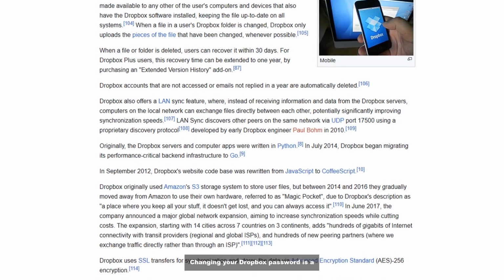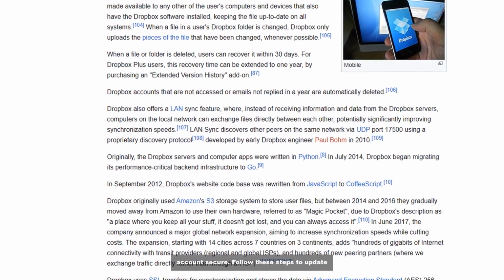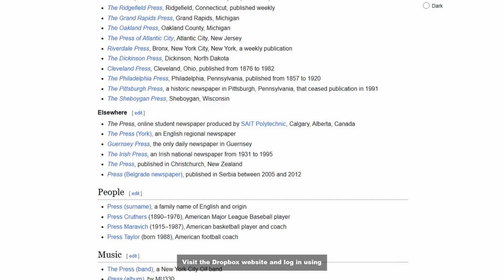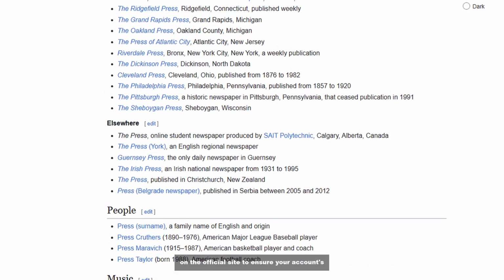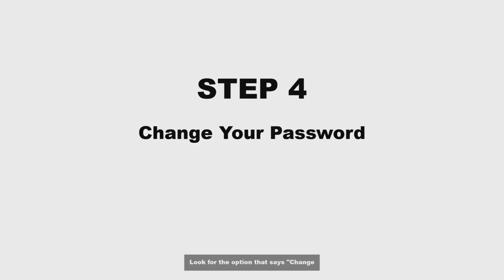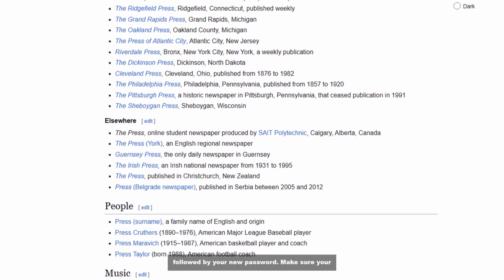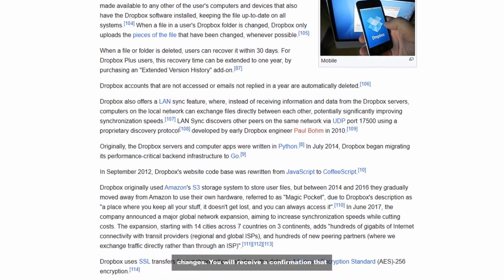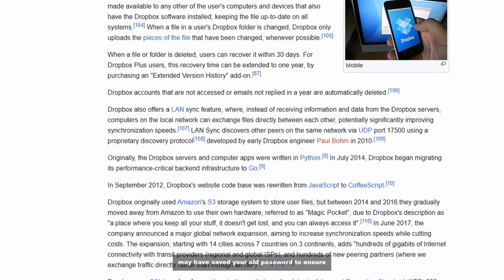How To Change Password On Dropbox 2025 (2026)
In this video, we will show you how to change your password on Dropbox in 2025. Whether you’ve forgotten your password or just want to enhance your account security, this guide will walk you through the steps.